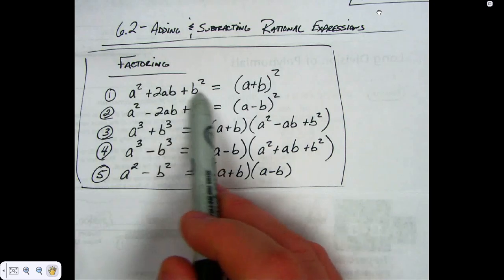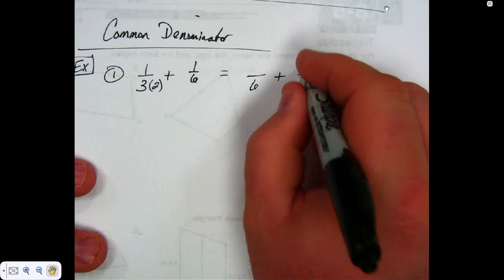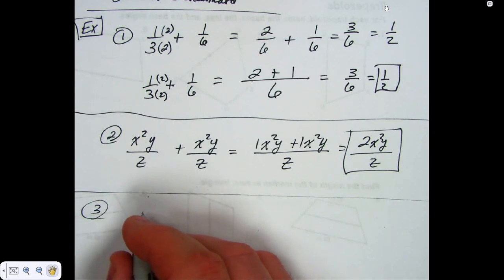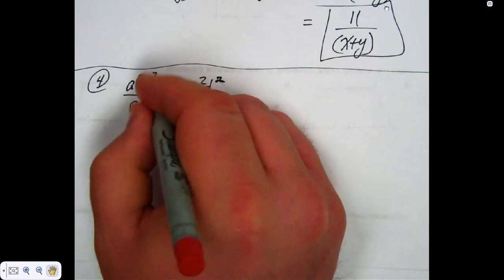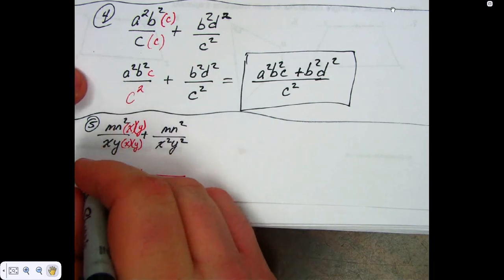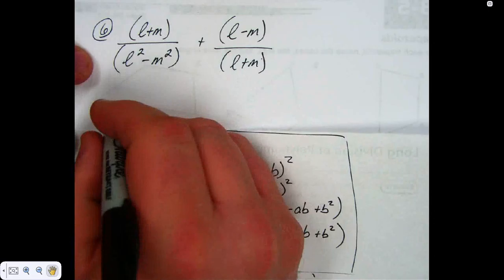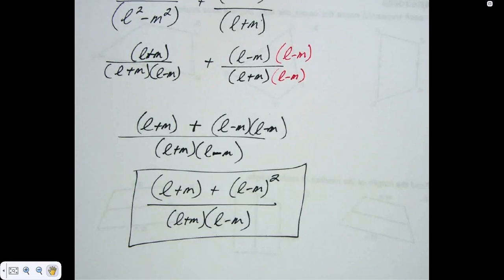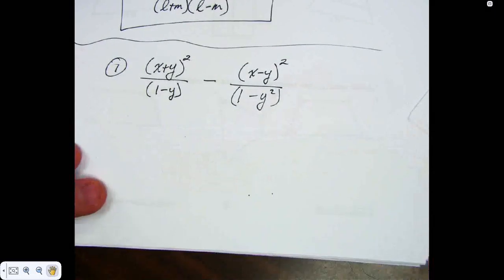3 24 14 IA 6 2